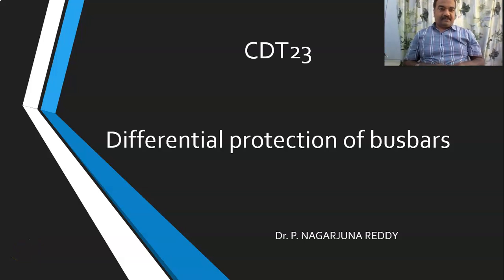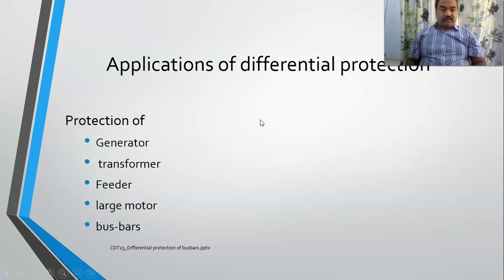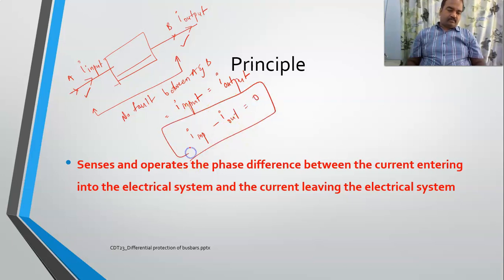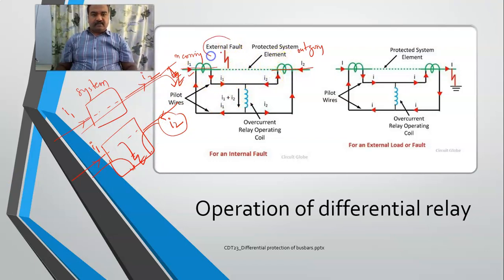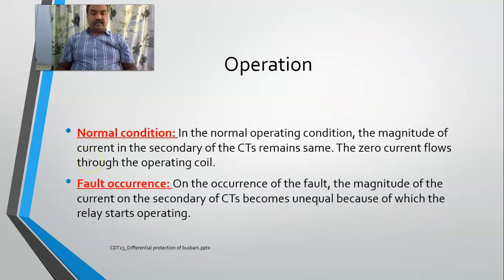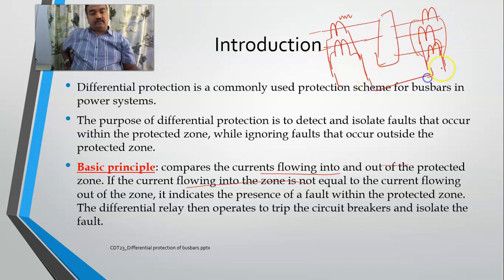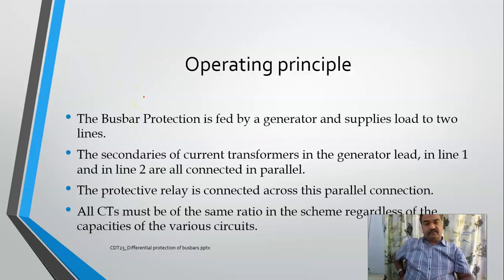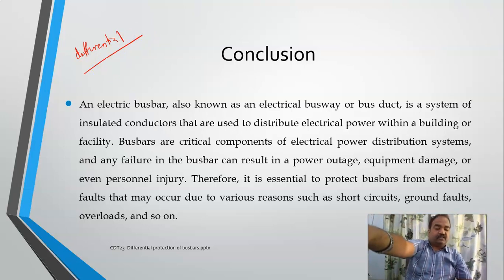CDT23_Differential protection of busbars